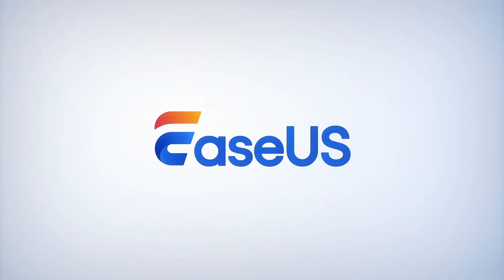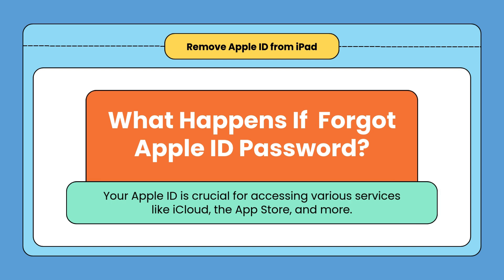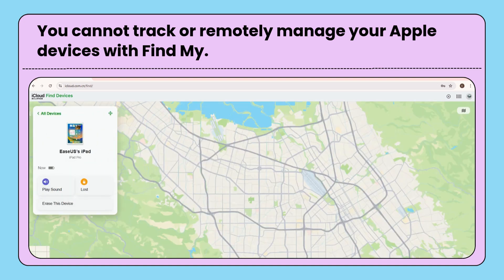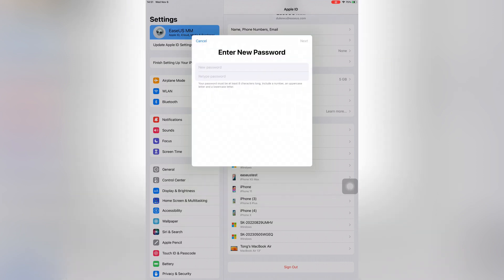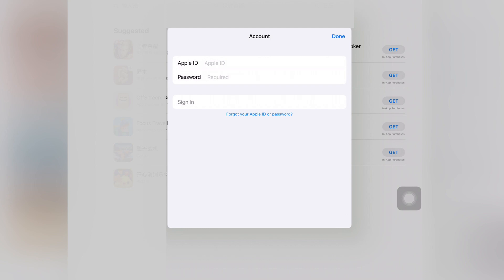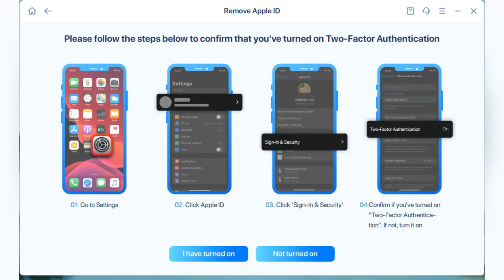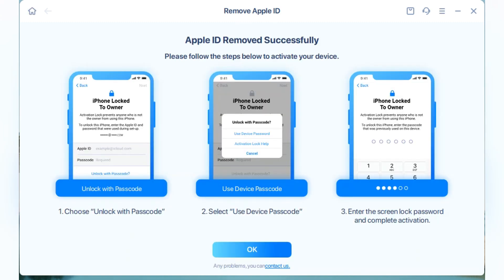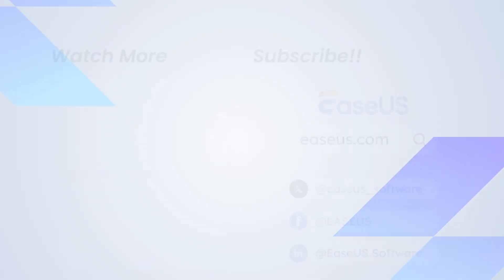Remove Apple ID from iPad Without Password in Seconds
In this video, we will explore effective ways to remove Apple ID from iPad without password to remove or change Apple ID from your Apple devices without knowing the passcode.

★★★TIME CODE★★★
00:00 Intro
00:21 What Happens If You Forget Your Apple ID Password
01:09 Method 1. Reset Apple ID Password from Settings
01:38 Method 2. Sign Out of Apple ID from App Store
01:57 Method 3. Remove Apple ID from iPad No Password

👉What Happens If You Forgot Your Apple ID Password?
Your Apple ID is crucial for accessing various services like iCloud, the App Store, and more. For example, without your Apple ID,
🔸You cannot download new apps or make in-app purchases from the App Store because your password is required to confirm your identity.
🔸It is impossible to view or download iCloud data from the website since you lose access to your iCloud account.
🔸You cannot track or remotely manage your Apple devices with Find My. Even worse, if your iPad is second-hand, the previous owner can erase it.

👉Method 1. Reset Apple ID Password from Settings
The first method I want to show you is resetting Apple ID in Settings. If you forget your password when signing out, you can tap Forgot Password and enter the device password. Then, you can set a new Apple ID password and type it again to verify. Or, you can tap Password & Security to change the Apple ID password.

👉Method 2. Sign Out Apple ID from App Store
If you just want to download and install apps with another Apple ID, you can sign out of your current account from the App Store.
Go to the App Store, tap your avatar at the top right of the screen, and tap Sign Out. This method doesn't require your Apple ID password, so it is easy to sign in with another account.

👉Method 3. Remove Apple ID from iPad Without Password
If you want to delete the Apple account from the device without changing the password, EaseUS MobiUnlock is your option.
🔸Connect your iPad to the computer with a USB cable.
🔸Launch EaseUS MobiUnlock, and choose Remove Apple ID.
🔸Click Start to remove the account from your iPad.